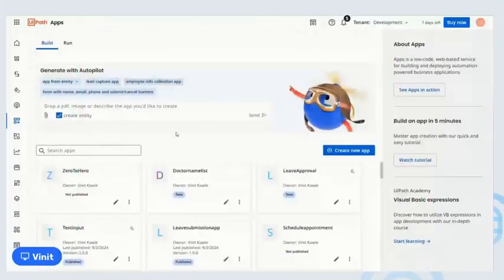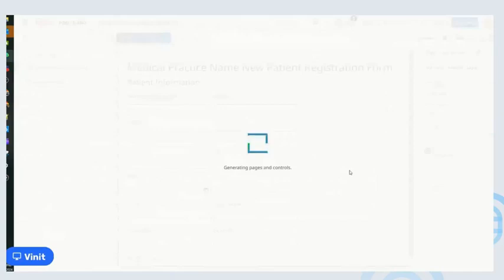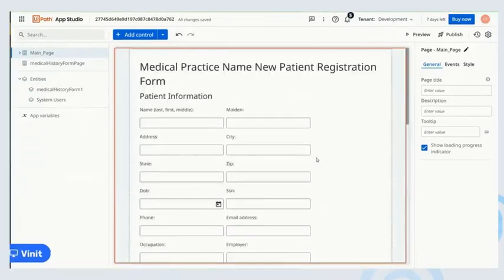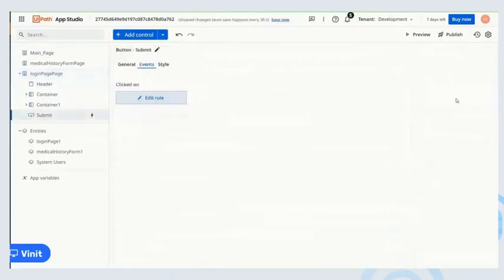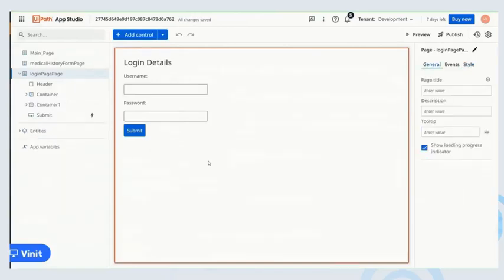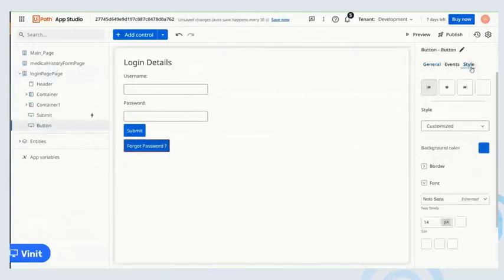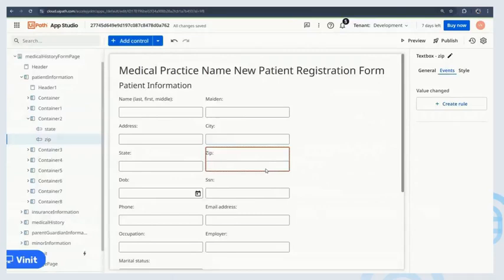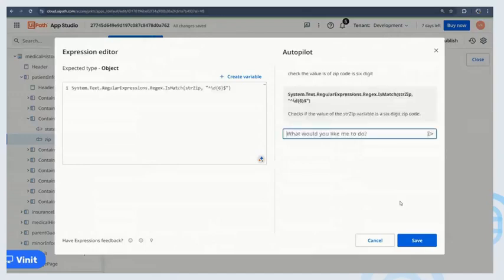How UiPath Apps can transform your app-building process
In this episode, we explore the exciting world of UiPath Apps, a low-code platform that empowers you to build custom, enterprise-grade applications with ease—leveraging the full power of automation! 🌐🤖

Here’s what we covered:
1️⃣ What are UiPath Apps?— Discover how it stands apart from other app development tools.
2️⃣ What is Autopilot? — Learn about this feature and how it can be found and utilized within the platform.
3️⃣ Autopilot Utilization — Explore the various ways Autopilot can simplify app development.
4️⃣ Accessing UiPath Autopilot — A step-by-step guide to using this powerful tool.
5️⃣ Use Case Example — See how UiPath Autopilot is applied in real-world scenarios.
6️⃣ Learning Resources — Find out where to get started and access resources to master UiPath Apps and Autopilot.

If you’re interested in low-code development and how automation can enhance your business processes, this episode is packed with valuable insights!

🎧 Listen now to learn how UiPath Apps can transform your app-building process and help you deliver engaging user experiences.

hashtag#UiPath hashtag#LowCode hashtag#Automation hashtag#AppDevelopment hashtag#TheAIAccelerators hashtag#BusinessAutomation hashtag#Podcast hashtag#EnterpriseApps hashtag#TechInnovation hashtag#TheAIAccelerators hashtag#Podcast hashtag#CareerGrowth hashtag#TechTips hashtag#Accelirate hashtag#acp hashtag#ACPProgram hashtag#UiPathApps